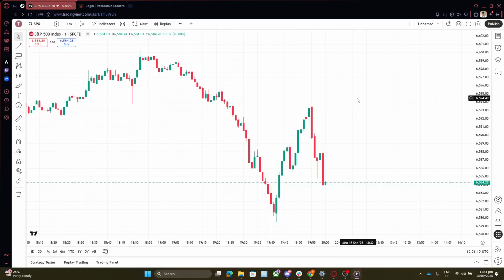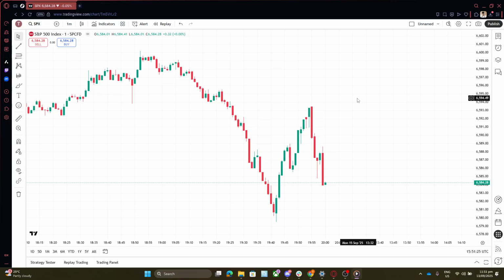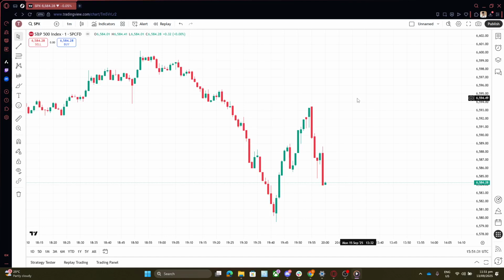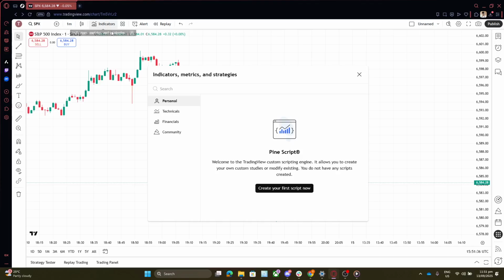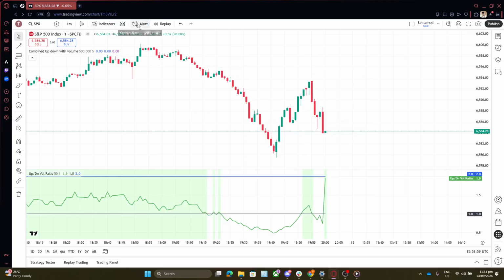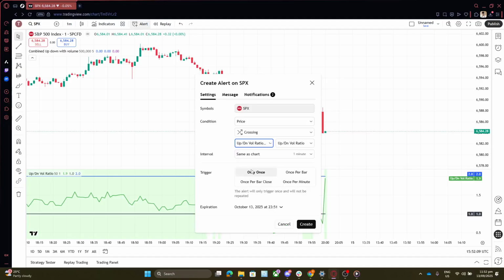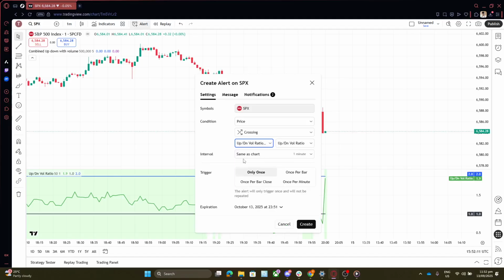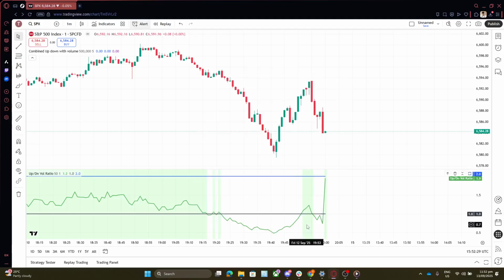How To Set Volume Based Alerts In TradingView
📊 Want to set volume-based alerts on TradingView? In this 2025 tutorial, I’ll show you how to create alerts based on volume indicators to stay updated on key market movements.

You’ll learn how to:
✔️ Set volume-based alerts in TradingView
✔️ Customize alerts with specific volume thresholds
✔️ Get notified when volume spikes or falls
✔️ Use volume alerts for better trading decisions

By the end, you’ll be able to stay on top of volume changes with alerts! 🚀✨